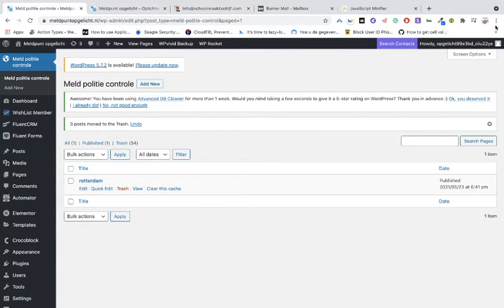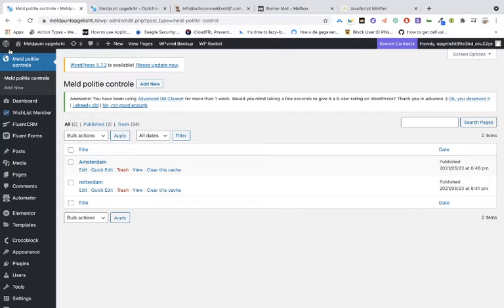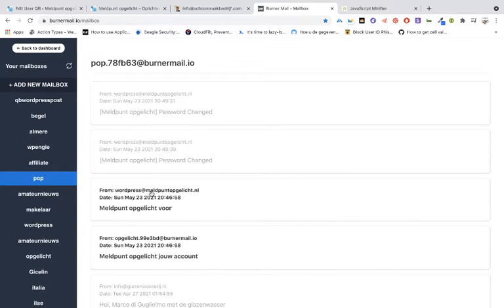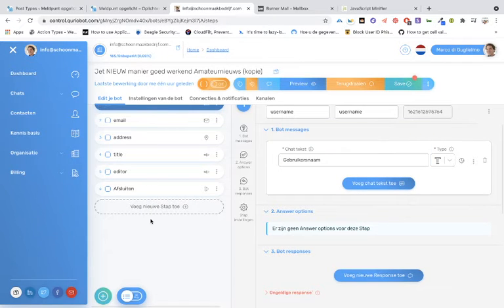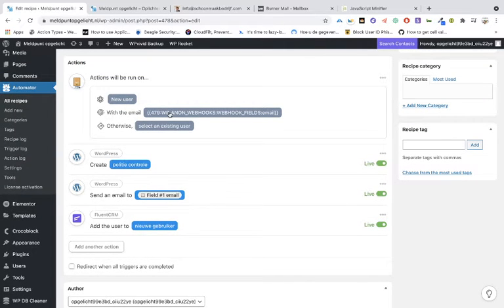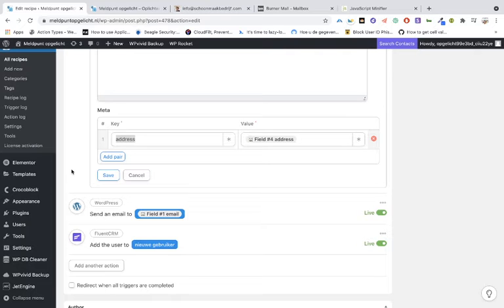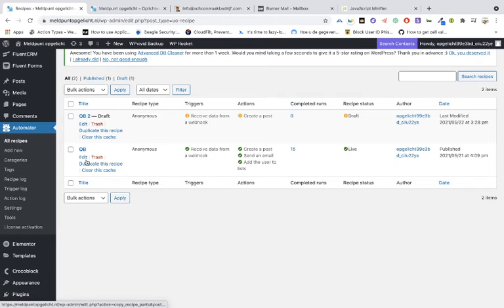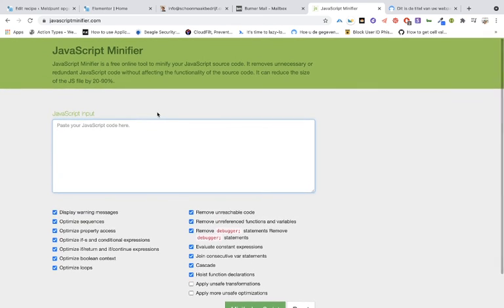Quriobot Jet engie corocoblock frontend submissions